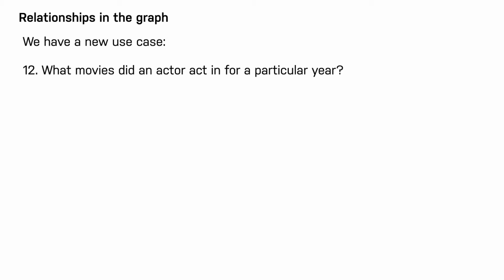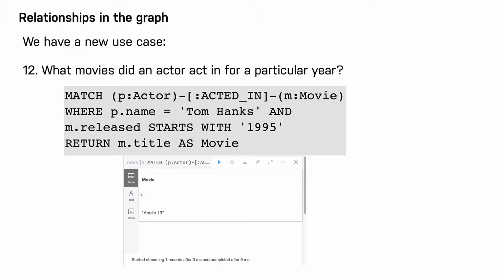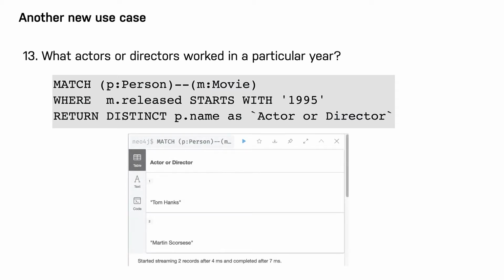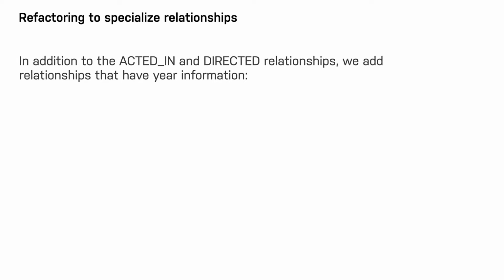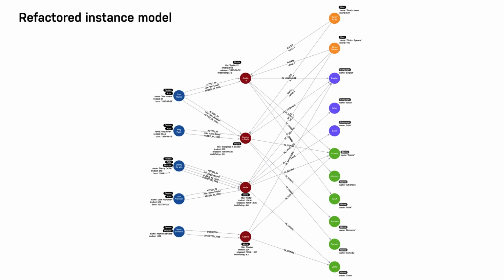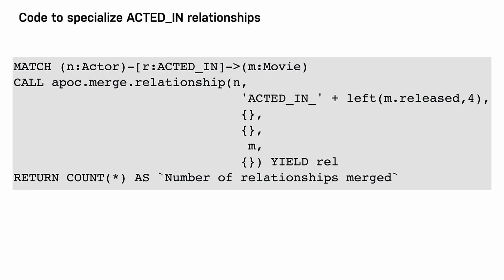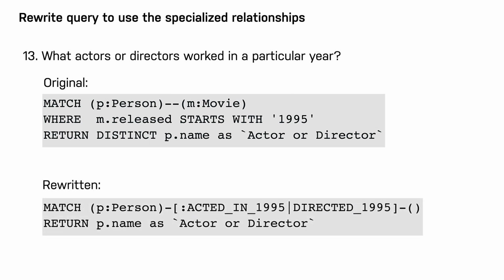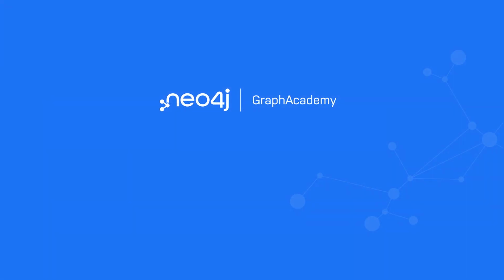Graph Data Modeling Fundamentals - Using Specific Relationships - Specific Relationships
Learn why specific relationships for a graph may be beneficial and how to dynamically merge specific relationships into the graph.